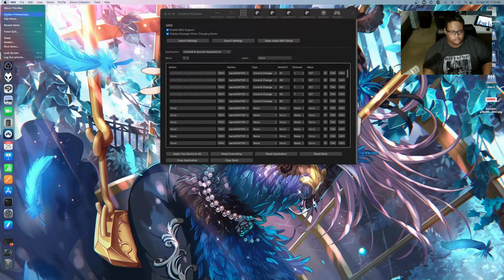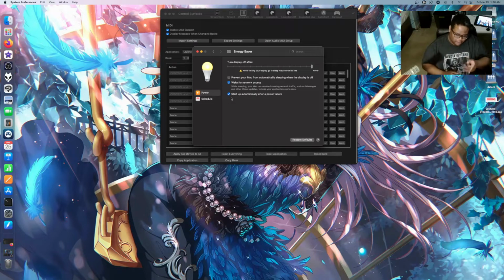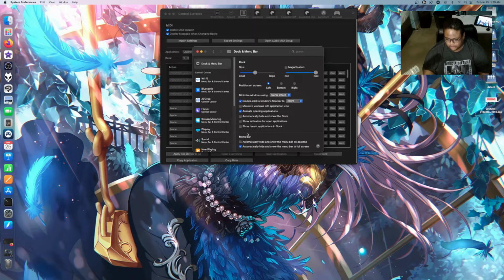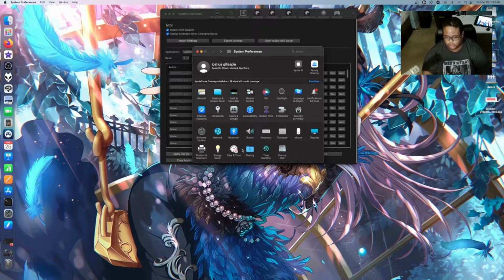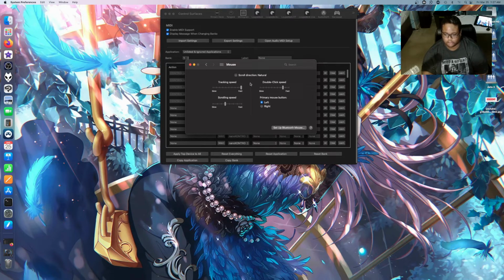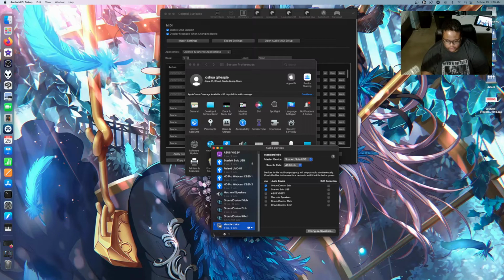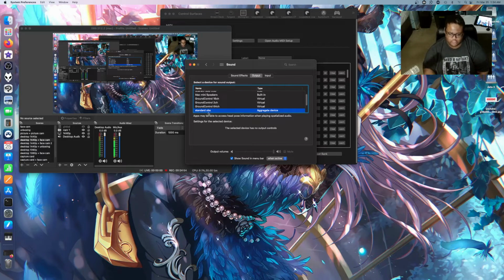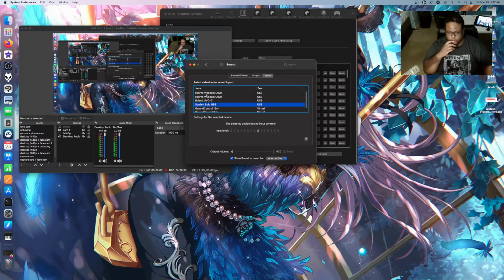chat about computer stuff